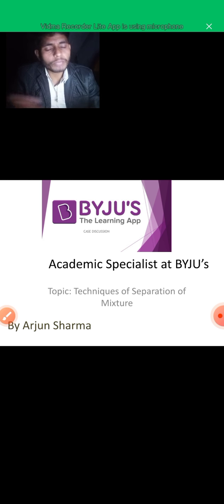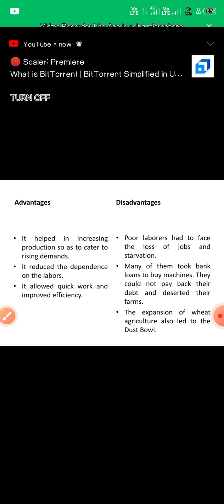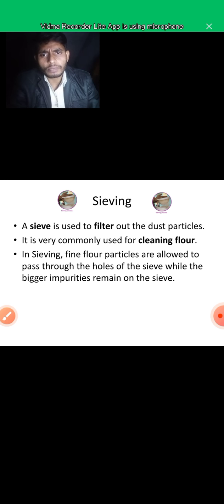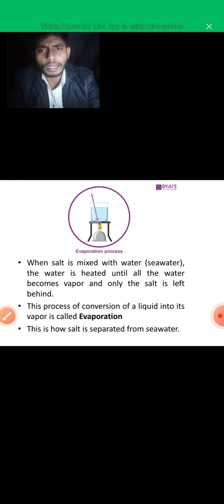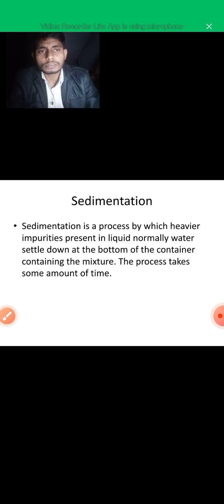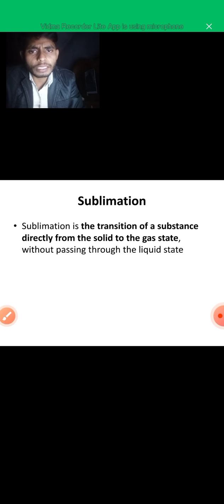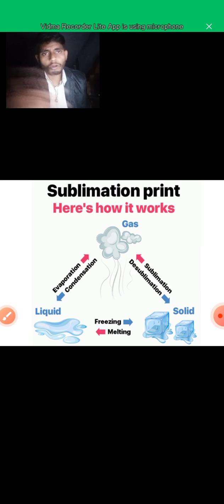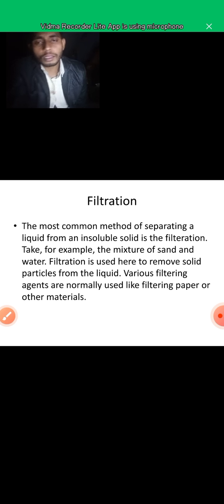techniques of separation of mixture